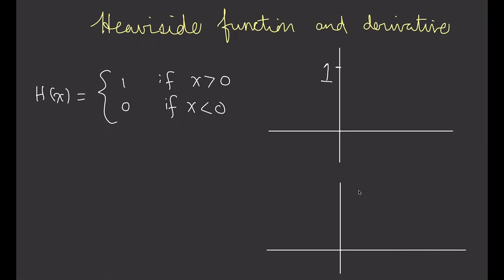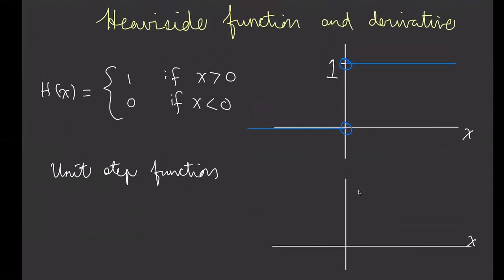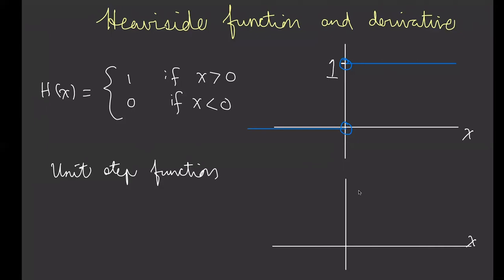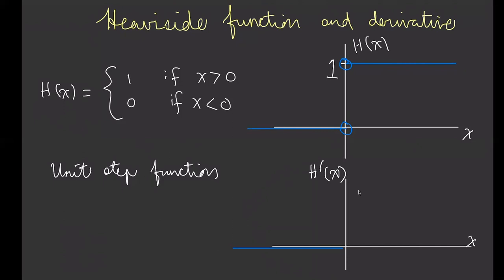Derivative of Heaviside function and the Dirac delta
Investigates how to make sense of taking the derivative of the Heaviside (unit-step) function, which is not differentiable in the classical sense.  Thereby provides an intuitive motivation for the definition of the Dirac delta distribution (or generalized function).  What is the derivative of the Dirac delta generalized function?